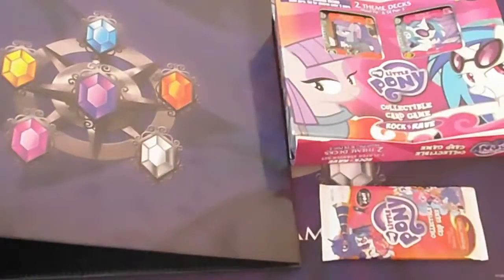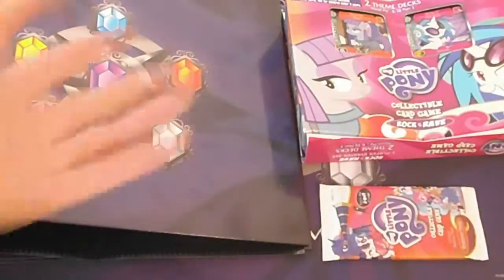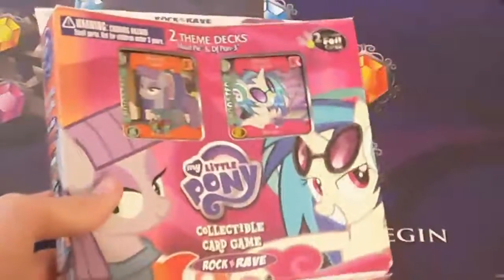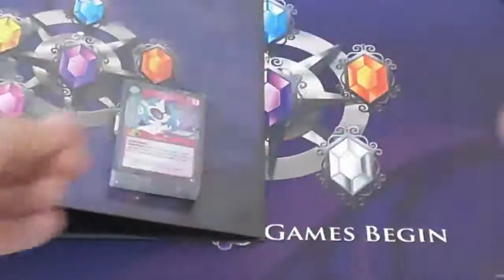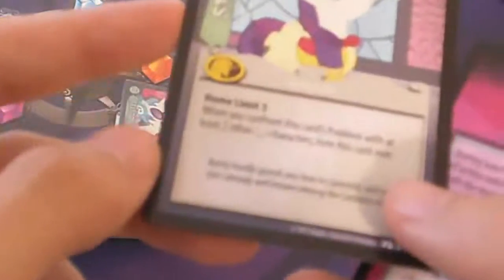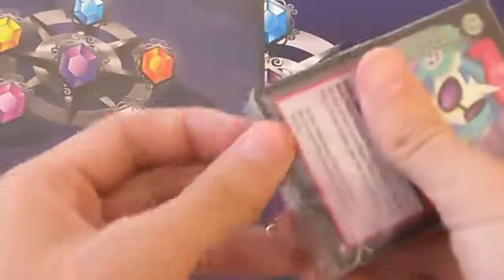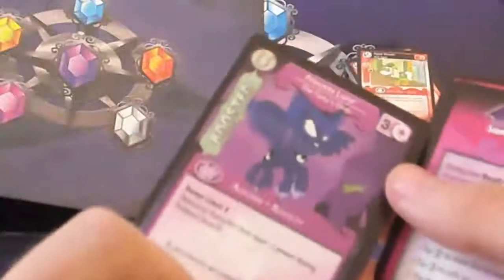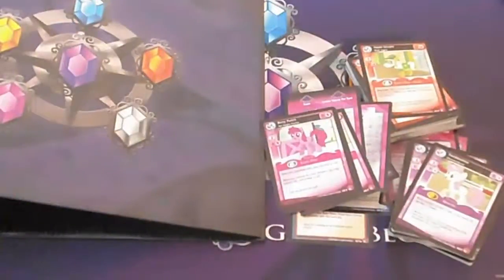MLP CCG Rock 'n' Rave 2-player set & 3in. card binder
Two new great editions to the Enterplay family. Let me know what you guys think.